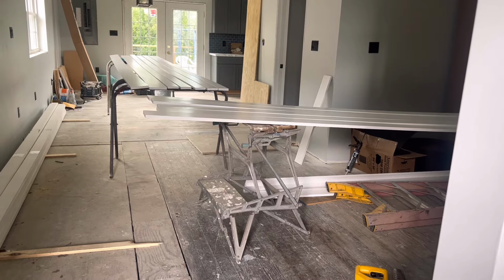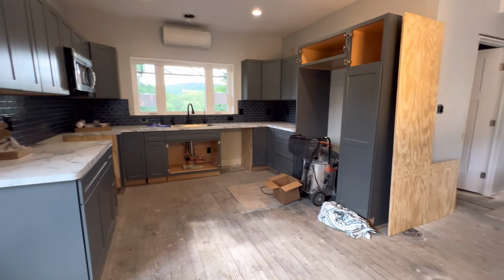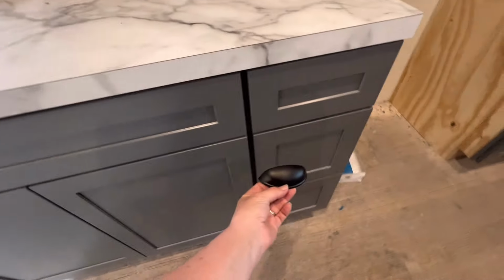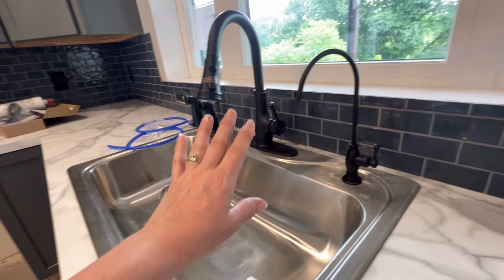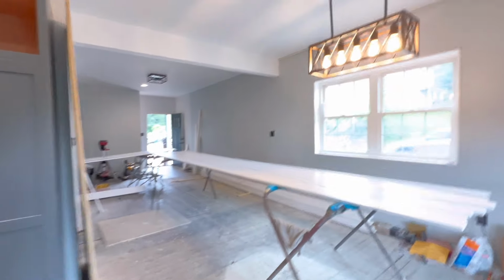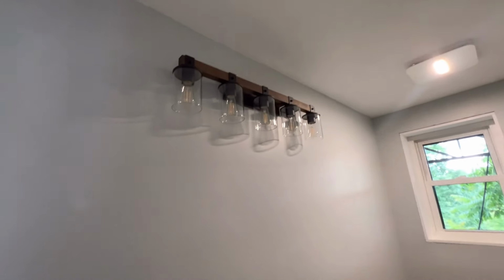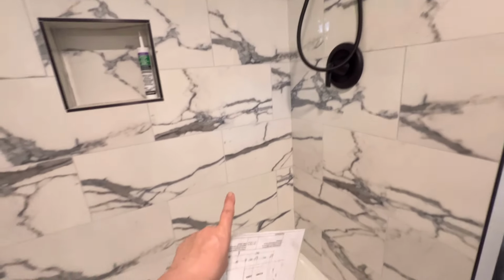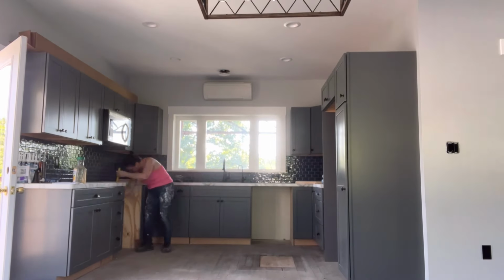HOME STRETCH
💫HOME STRETCH 💫HOUSE RENOVATION 💫A FEW MORE DETAILS💫

1st things 1st
My apologies for being MIA from Youtube so many weeks.    We have been so busy with our jobs and the renovation that there has been No Time Or Energy to edit videos at night.
However, I am pleased to let you know that we are in the HOME STRETCH!!!

If you have been watching since the beginning, then you already know how big of a project this has been.

If you are just joining us, here is the playlist link if you want to look back on where we started and what we have completed.

Thanks for spending time with me today.